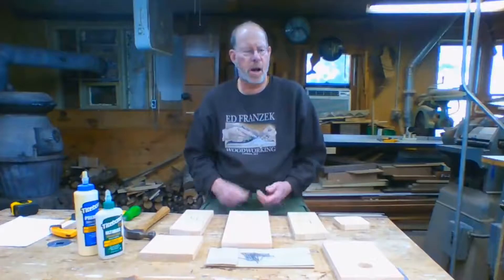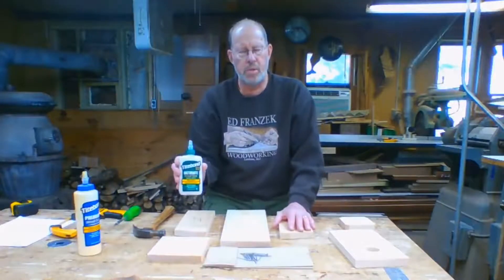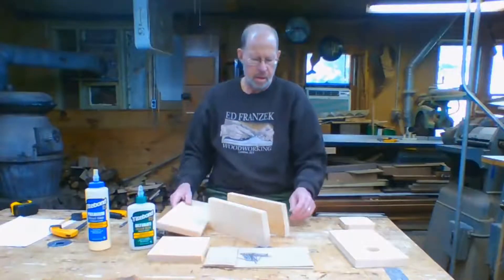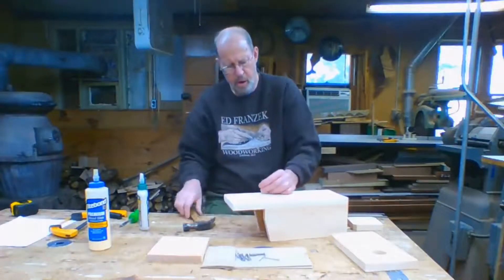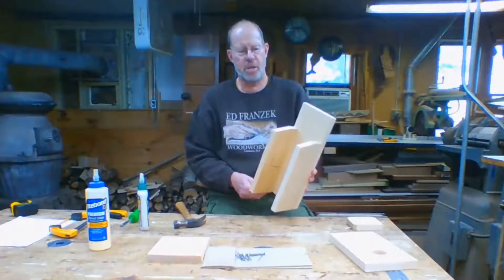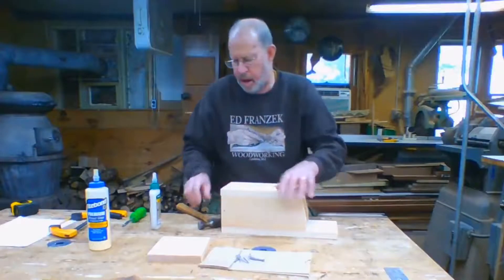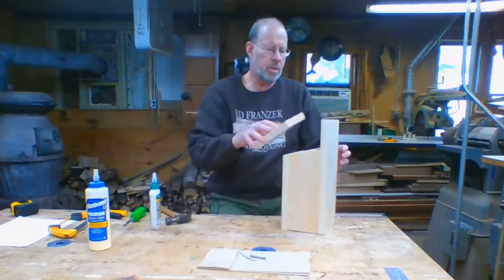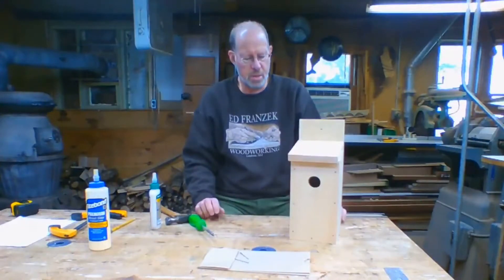DIY Bluebird Nesting Box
Follow along with Ed Franzek as he explains how to put together a Bluebird nesting box!

For more information on bluebirds visit the North American Bluebird Society at nabluebirdsociety.org